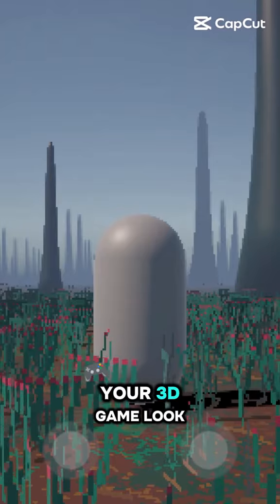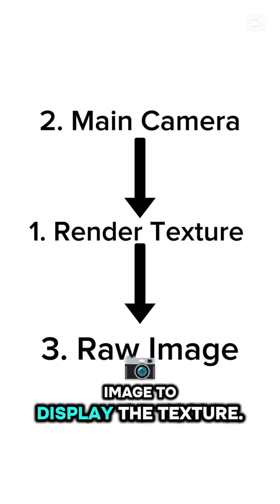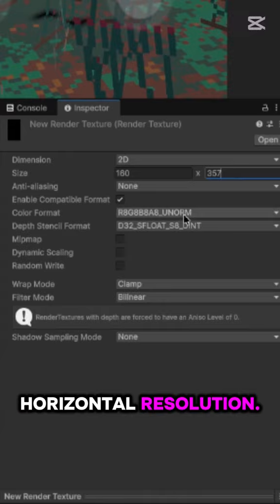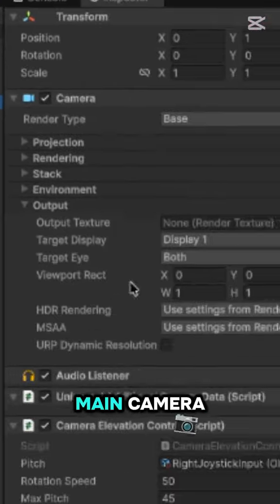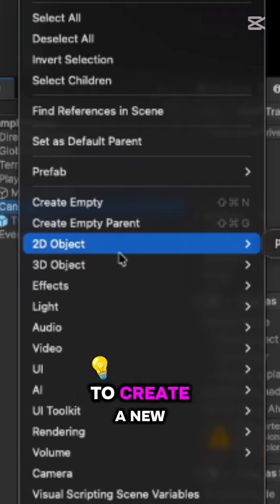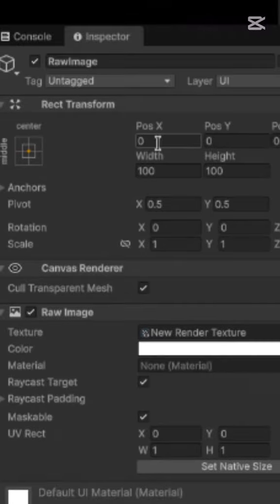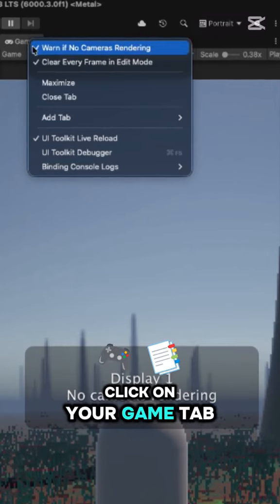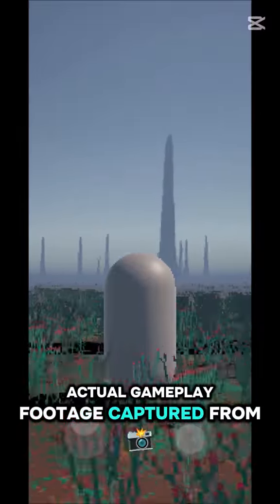How to make your 3d game look pixelated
How to make your 3d game look pixelated, a tutorial for Unity. This is helpful for making logo analogue horror games with a PS1 or PS2 aesthetic.

Create a render Texture set to a low resolution, set your main camera to output to that texture, make a raw image displaying that texture to the screen.